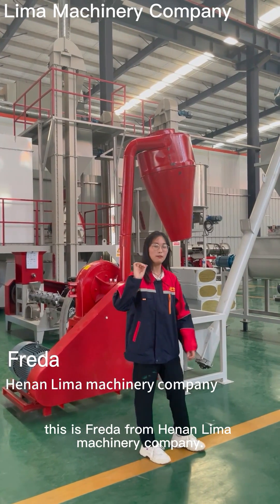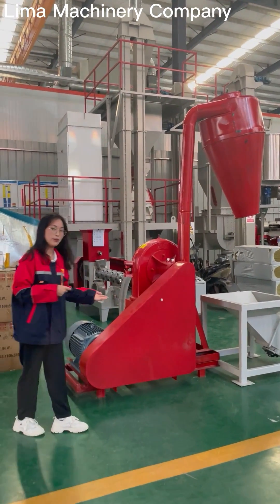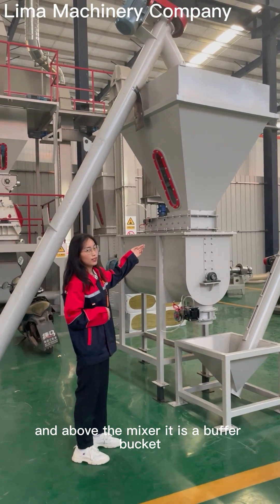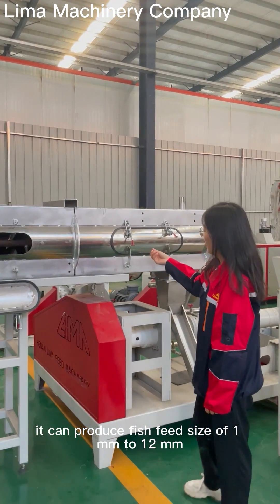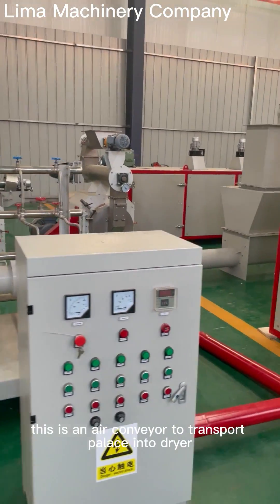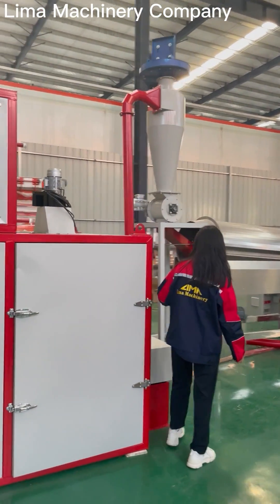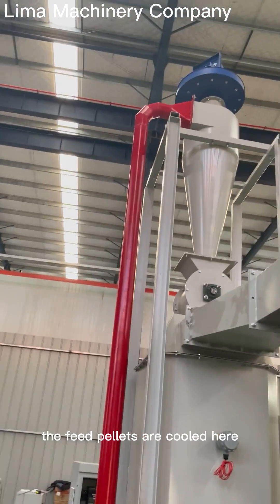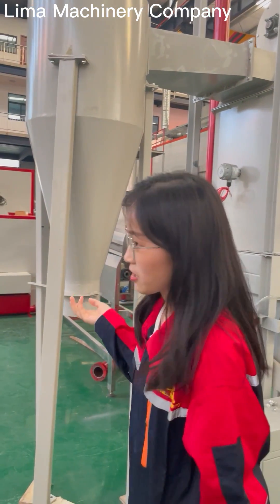LIMA 300-400 KG/H Wet-type Floating Fish Feed Automatic Production Line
Main Machines: Grinder, Screw conveyor, Mixer, Buffer bin, Extruder, Dryer, Air conveyor, Oil sprayer, Cooler, product silo, etc
Application: suitable for making catfish feed, Tilapia feed, shrimp feed, cat food, dog food, etc.
Finished Feed Pellet: 0.8mm-8mm
Main Raw Materials:  corn meal, wheat middling flour, flour, soybean meal, rice flour, animal fat, fish meal, etc
Accept customization: LIMA can be customized the fish feed pellet line according to your detailed requirement.